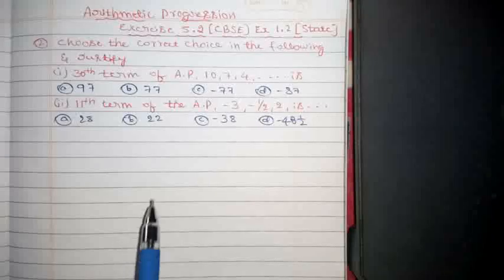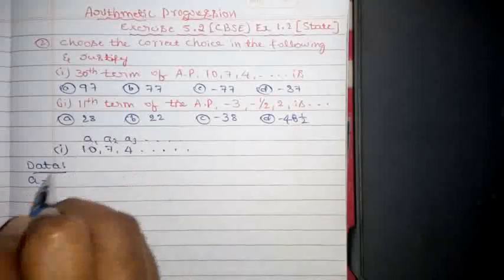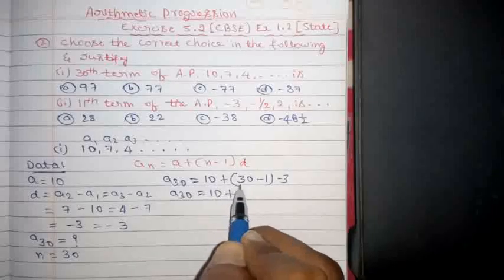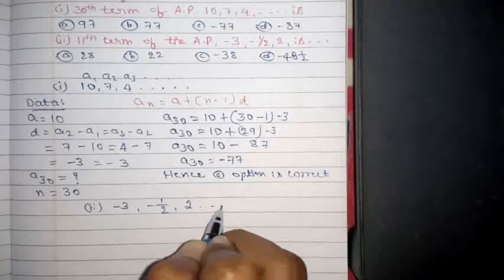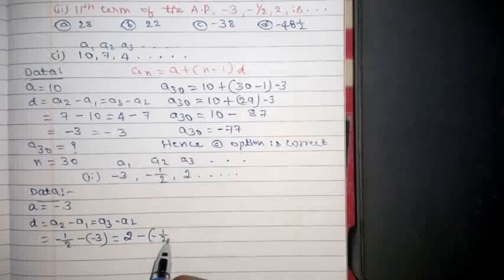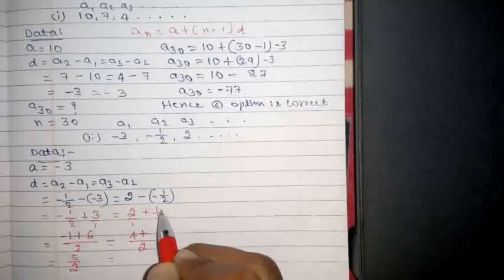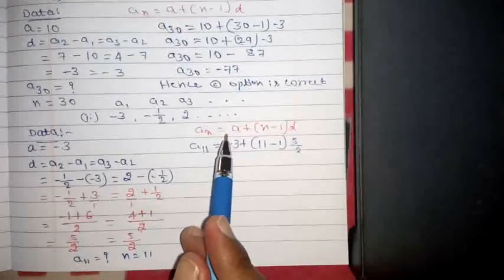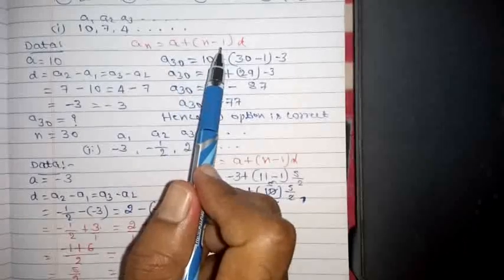Q,2 Arithmetic progression Class 10th Ex5.2 CBSE Board Ex1.2 Karnataka State Board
Q,2 Arithmetic progression Class 10th Ex5.2 CBSE Board Ex1.2 Karnataka State Board@VGTAcademy
VGTAcademy
Arithmetic progression - SSLC 10th mathematics - Maths state syllabus Karnataka
Arithemetic Progresion  - Solution for Class 10th mathematics, SSLC State Board & NCERT & R.D Sharma solutions for Class 10th Maths. Get Textbook solutions for maths